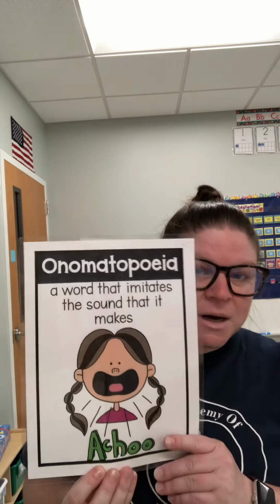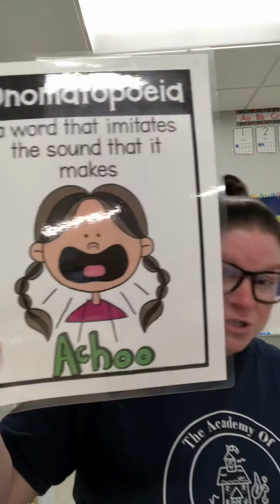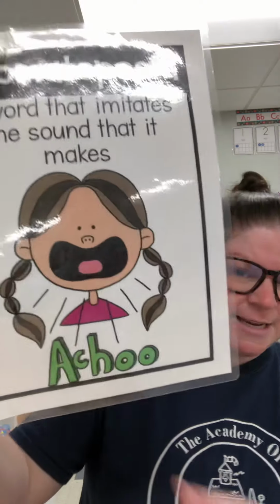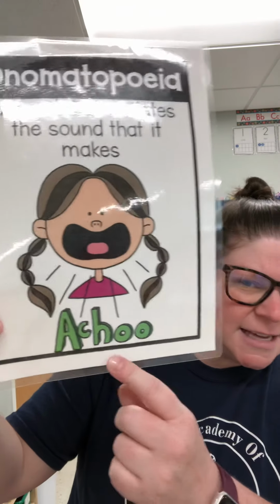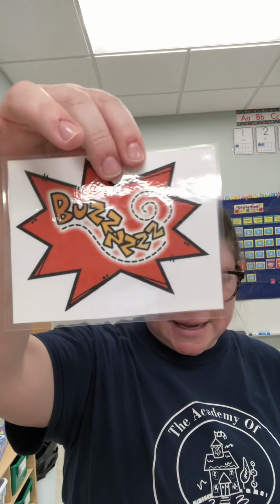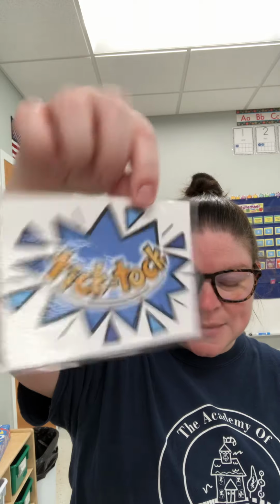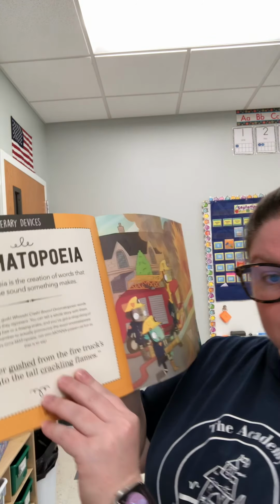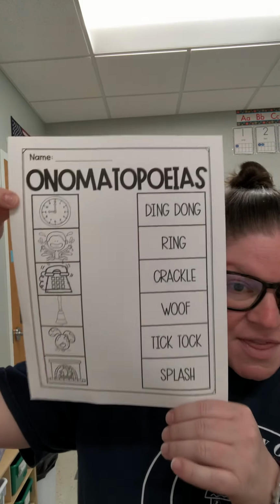Onomatopoeia lesson (matching worksheet included)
A lesson on onomatopoeia from rooted in reading